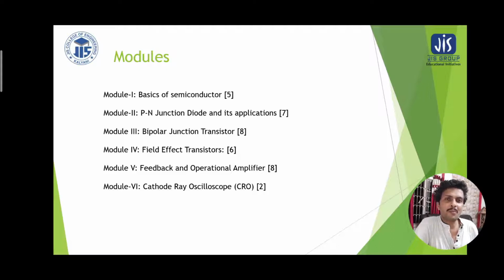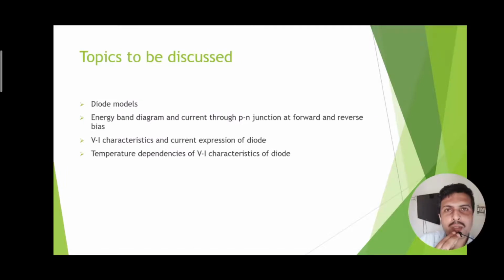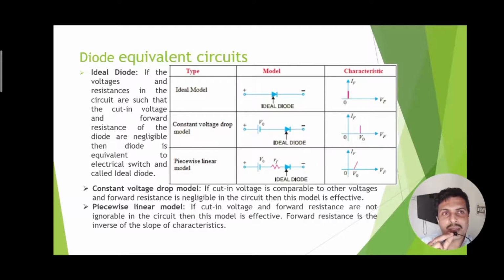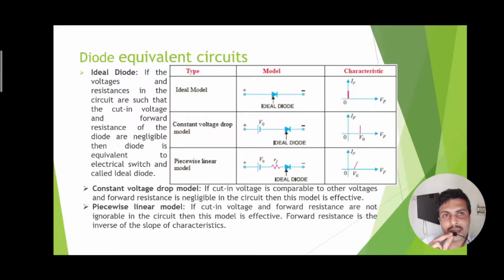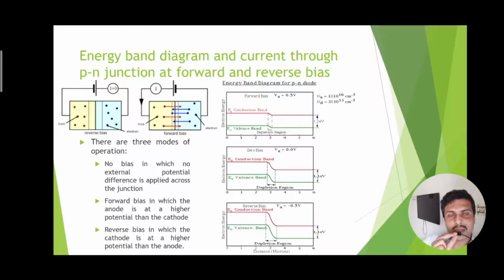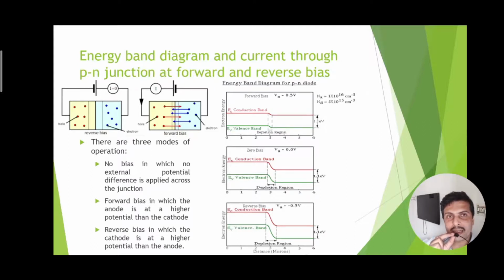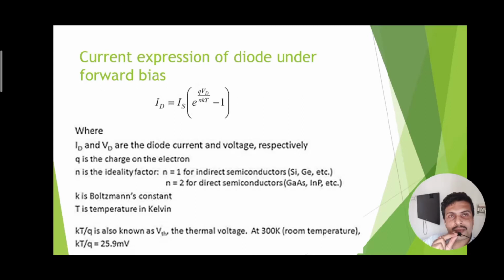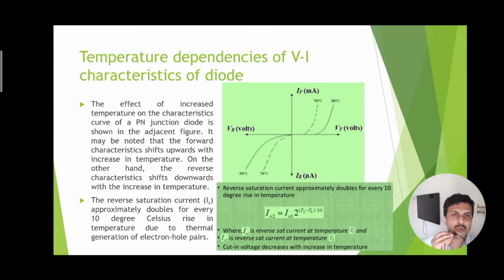P-N Junction Diode and its applications - 2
This video describes the some topics in 2nd module in Basics of semiconductor. Throughout this video discussion carried out on the concept of Diode models Energy band diagram and current through p-n junction at forward and reverse bias V-I characteristics and current expression of diode Temperature dependencies of V-I characteristics of diode.